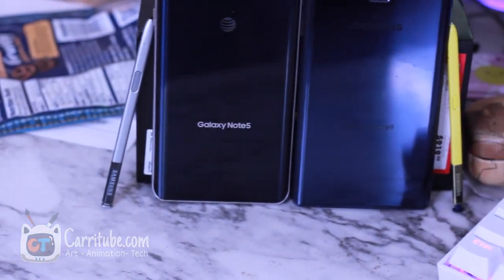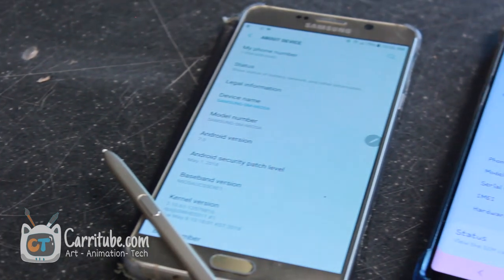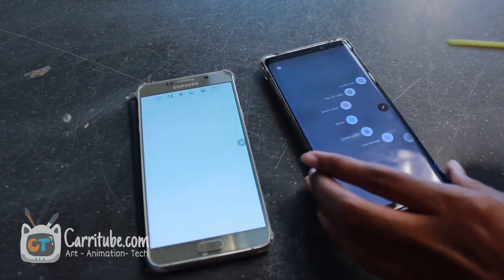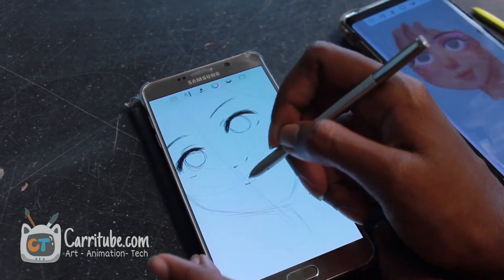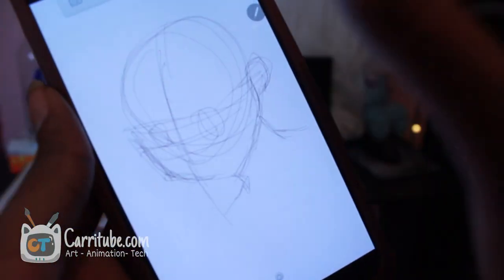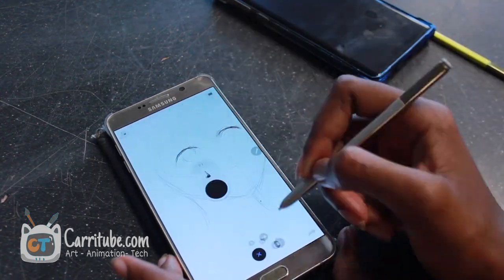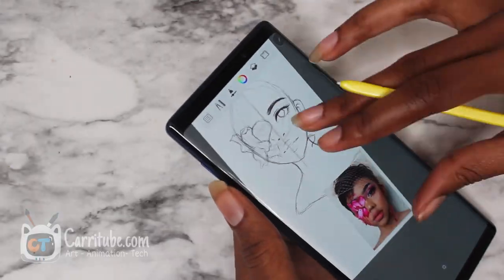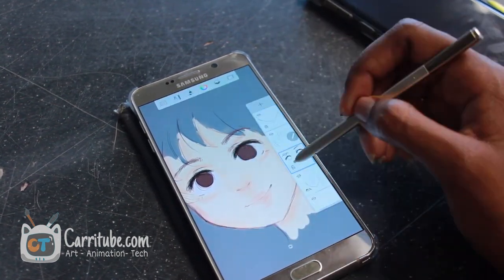Note 9 vs Note 5 | Ultimate Artist Showdown review 2019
How does the Samsung Galaxy Note 9 stand to it's much older predecessor the Samsung Galaxy Note 5 in regards to their drawing capabilities for artists? Watch and find out!
Loading.
%100.

The Samsung galaxy note 5 was once a top tier flagship in 2015, it's no longer a huge powerhouse phone as it was back in its days but drawing wise it still holds up pretty well to it's successor the Samsung Galaxy Note 9 as long as you don't mind having all the bells and whistles.

☆Items mentioned▼
-Samsung Galaxy Note 9
-Samsung Galaxy Note 5 (Amazon)
-Autodesk Sketchbook

★Previous Video►

☆　 About 　☆

I'm a motion graphics designer whose super passionate about anything related to art, technology, design, animation and anything
in between. This is my corner of the internet where I'm constantly working on projects to first better my animation & storytelling skills on top of being a better editor. I'm currently in my first year of college aiming to get my BFA
in animation.